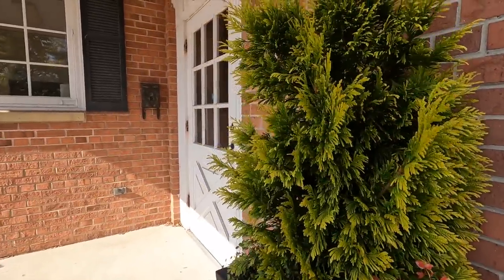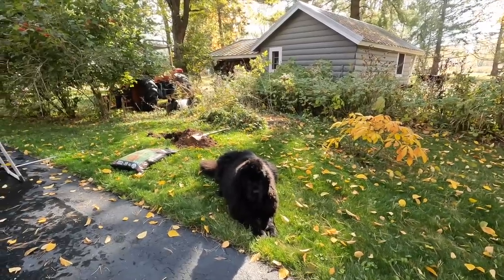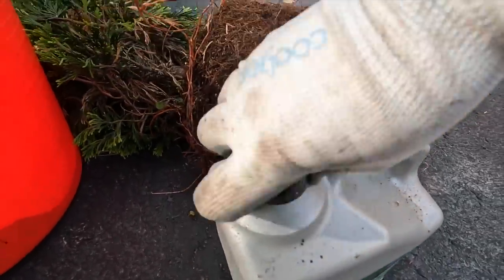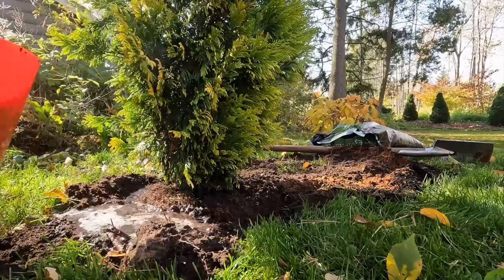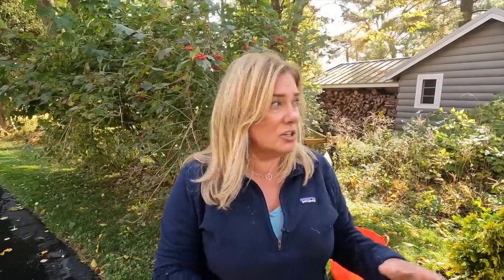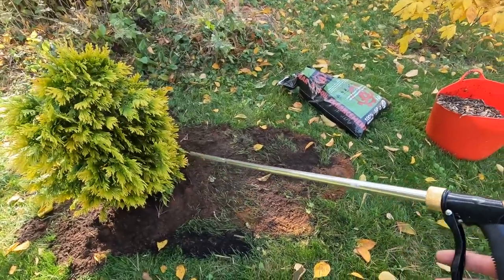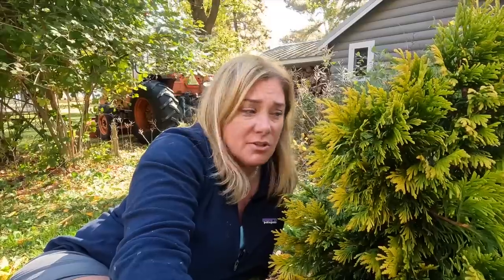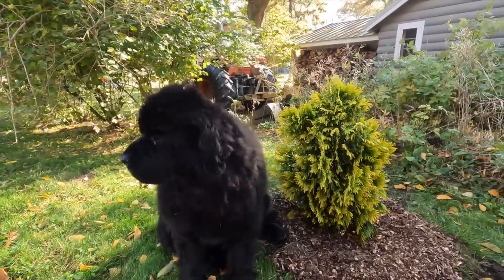From container to garden 🌿 Transplanting a showstopper evergreen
Remember the Forever Goldy arborvitae I planted in a container at my office in spring? Well it spent the summer being the star of the show and now it's time to come home to live in my yard. I filmed this October 22 and it would have been better to make this move a few weeks sooner so there's more time for it to get settled in the ground before winter, but this will have to do.

125 E. Main St.